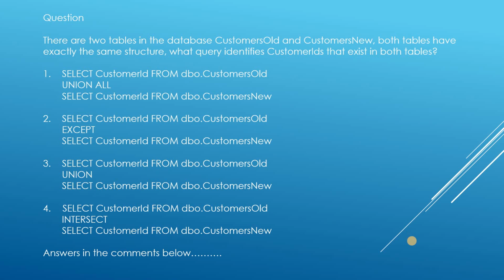SQL Sunday Quiz - Week 8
SQL Sunday Quiz
This is SQL Sunday Quiz - Week 1 and the question is all Set Operators.  Do you know the difference between UNION and UNION ALL, do you know the difference between EXCEPT and INTERCEPT then see if you can answer this SQL Server Question.